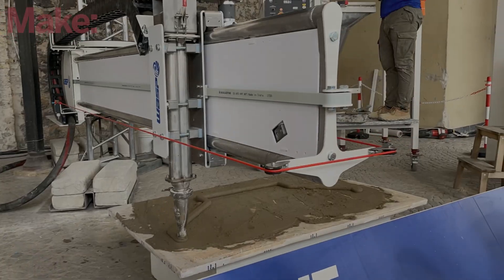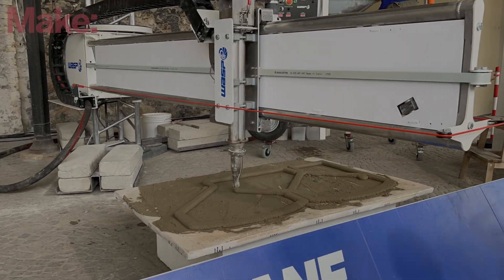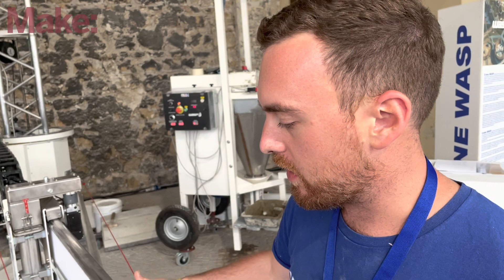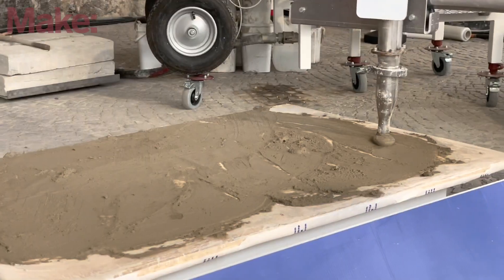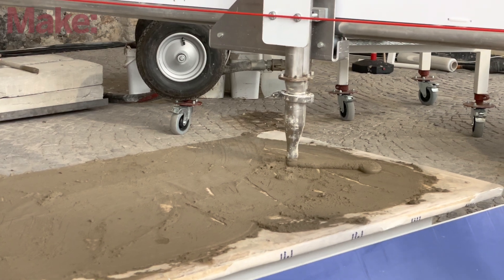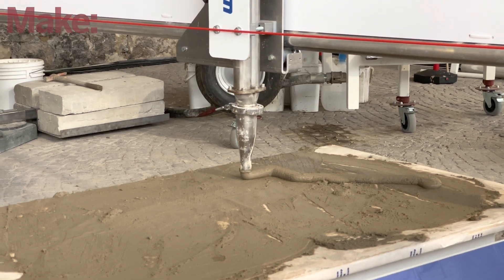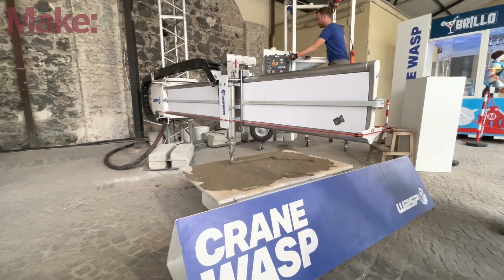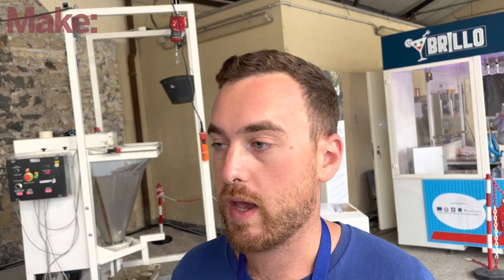3D printing in clay at Maker Faire Rome with WASP